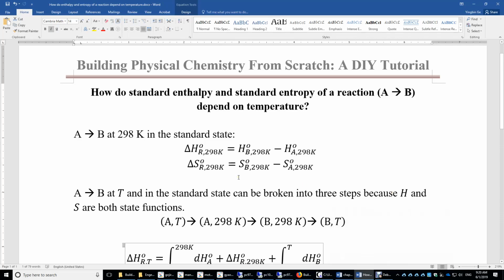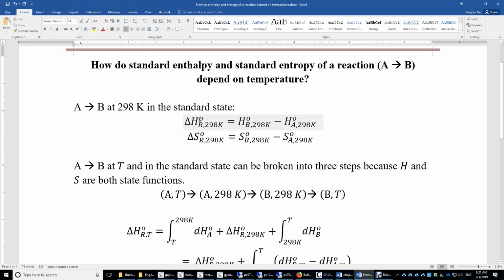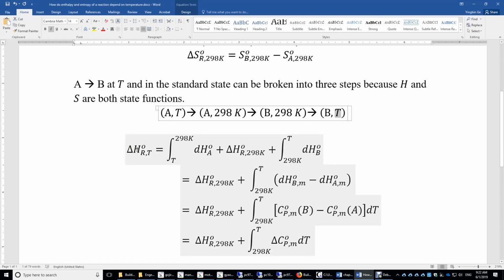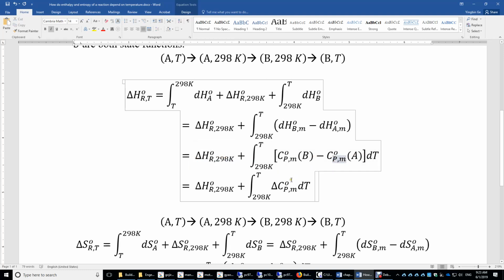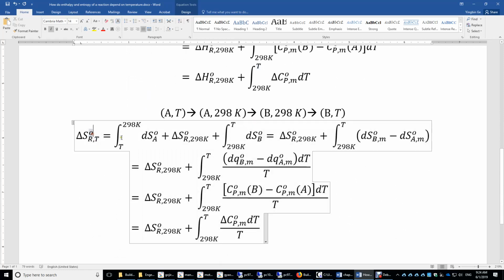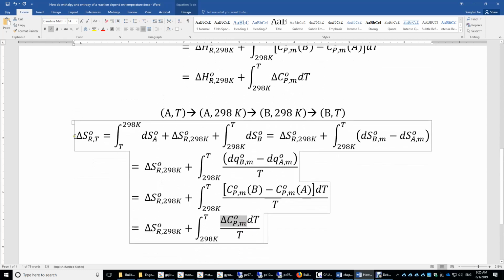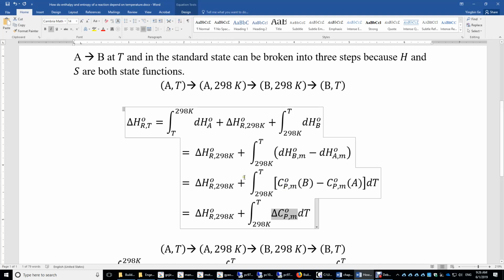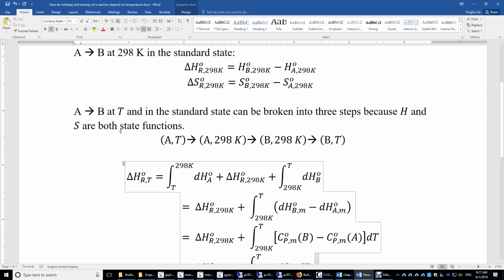How do enthalpy and entropy of a reaction depend on temperature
The temperature dependence of the enthalpy of reaction is the integral of delta(C_P, m)dT. The temperature dependence of the entropy of reaction is the integral of [delta(C_P, m)/T]dT.